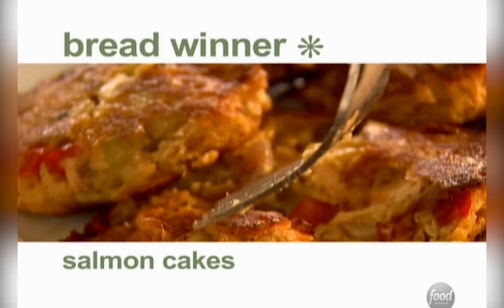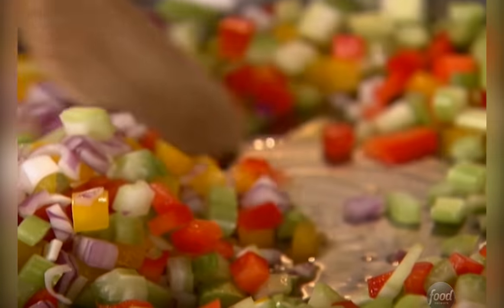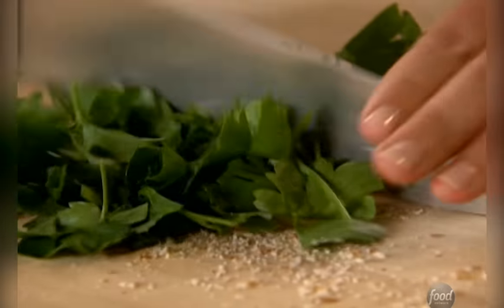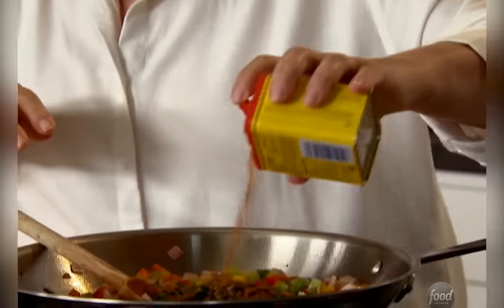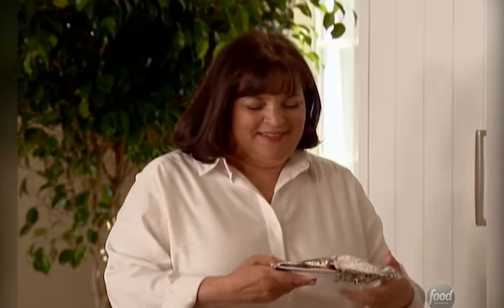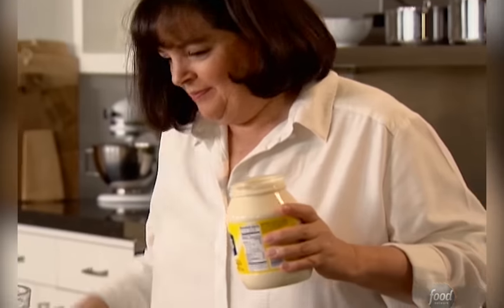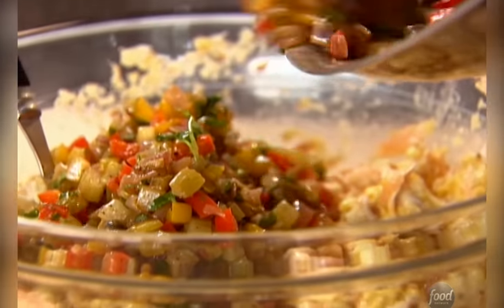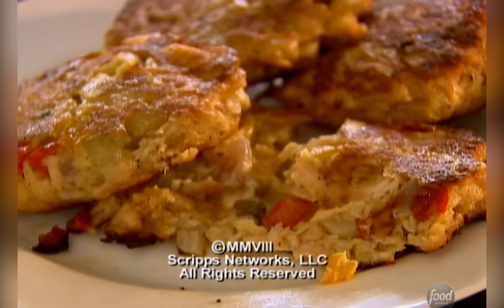Ina Garten's Top-Rated Salmon Cakes | Barefoot Contessa | Food Network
Crab cake, whoooo? Ina shows us how to make simple but classic SALMON cakes with diced peppers, onion and celery!

Salmon Cakes
RECIPE COURTESY OF INA GARTEN
Level: Intermediate
Total: 2 hr 20 min
Prep: 30 min
Inactive: 1 hr
Cook: 50 min
Yield: 5 servings

Ingredients

1/2 pound fresh salmon
4 tablespoons unsalted butter
3/4 cup small-diced red onion (1 small onion)
1 1/2 cups small-diced celery (4 stalks)
1/2 cup small-diced red bell pepper (1 small pepper)
1/2 cup small-diced yellow bell pepper (1 small pepper)
1/4 cup minced fresh flat-leaf parsley
1 tablespoon capers, drained
1/4 teaspoon hot sauce (recommended: Tabasco)
1/2 teaspoon Worcestershire sauce
1 1/2 teaspoons crab boil seasoning (recommended: Old Bay)
3 slices stale bread, crusts removed
1/2 cup good mayonnaise
2 teaspoons Dijon mustard
2 extra-large eggs, lightly beaten

Directions

Place the salmon on a sheet pan, skin side down. Brush with olive oil and sprinkle with salt and pepper. Roast for 15 to 20 minutes, until just cooked. Remove from the oven and cover tightly with aluminum foil. Allow to rest for 10 minutes and refrigerate until cold.

Meanwhile, place 2 tablespoons of the butter, 2 tablespoons olive oil, the onion, celery, red and yellow bell peppers, parsley, capers, hot sauce, Worcestershire sauce, crab boil seasoning, 1/2 teaspoon salt, and 1/2 teaspoon pepper in a large saute pan over medium-low heat and cook until the vegetables are soft, approximately 15 to 20 minutes. Cool to room temperature.

Break the bread slices in pieces and process the bread in a food processor fitted with a steel blade. You should have about 1 cup of bread crumbs. Place the bread crumbs on a sheet pan and toast in the oven for 5 minutes until lightly browned, tossing occasionally.

Flake the chilled salmon into a large bowl. Add the bread crumbs, mayonnaise, mustard, and eggs. Add the vegetable mixture and mix well. Cover and chill in the refrigerator for 30 minutes. Shape into 10 (2 1/2 to 3-ounce) cakes.

Heat the remaining 2 tablespoons butter and 2 tablespoons olive oil in a large saute pan over medium heat. In batches, add the salmon cakes and fry for 3 to 4 minutes on each side, until browned. Drain on paper towels; keep them warm in a preheated 250 degree F oven and serve hot.